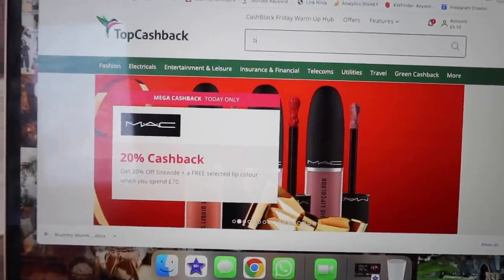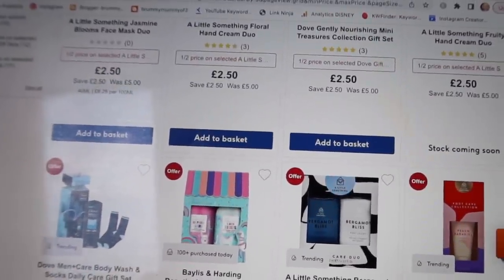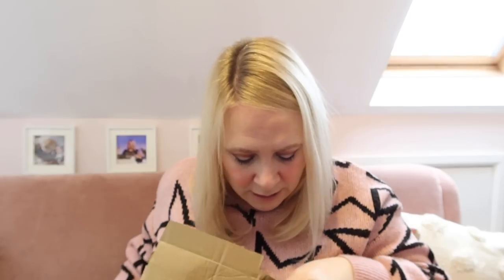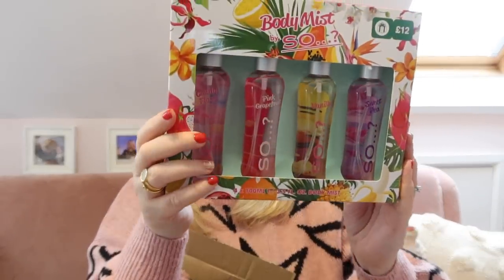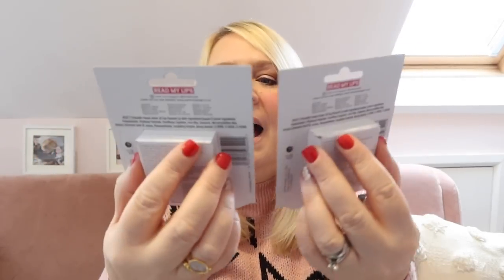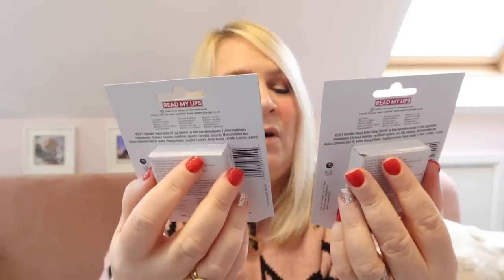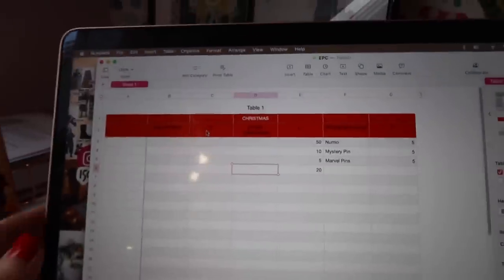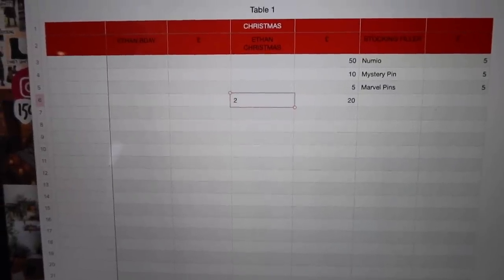ORGANISING MY CHRISTMAS SPREADSHEET & STOCKING FILLER HAUL! Weekly Vlog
⭐️I start to organise for Christmas with my spreadsheet & stocking fillers!
⭐️TopCashback is offering new members £15 when you sign up to their site. Spend £15 or more, with any retailer on site (excluding take aways) and the bonus will track in your account within 14 days. You've got till 25th Feb to sign up New members will need to sign up via this special link either on desktop or mobile site (not the app)!

📚 My lovely book 'Will I Ever Pee Alone Again?' is now out in paperbook. if you are based in the US you can grab a copy

Hello! I'm Em an award winning U.K based creator. I live in Birmingham with my two lovely children, my husband Stephen, our Zuchon Margot, Rats Churro and Pretzel and Hamster Nazzy! On a Wednesday and Saturday at 7am I post lovely chatty videos. From hauls to vlogs to chats to Disney fun!